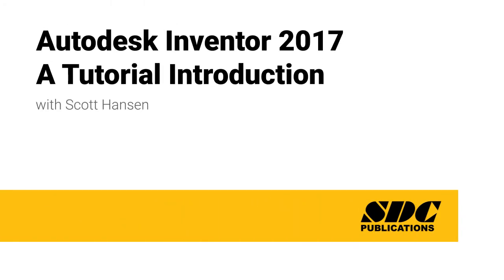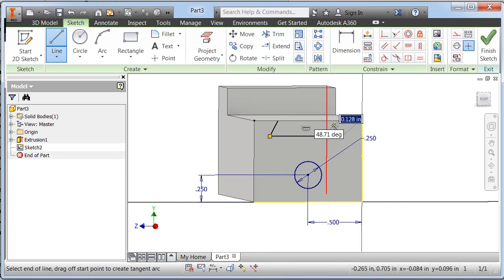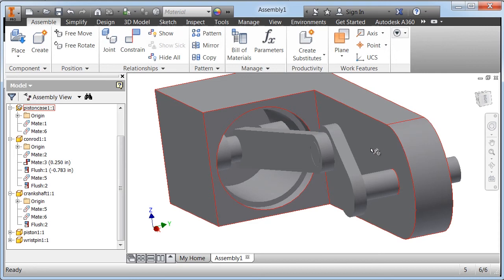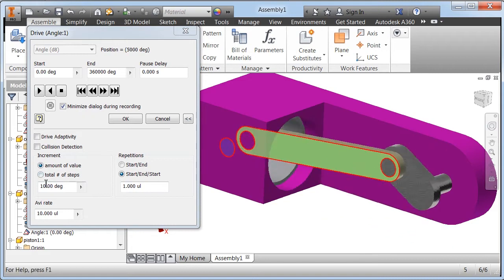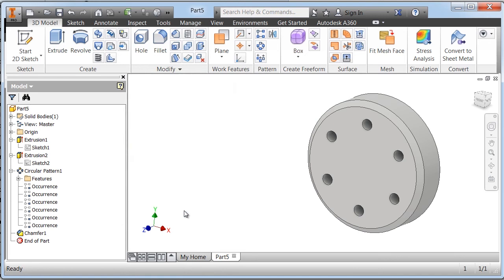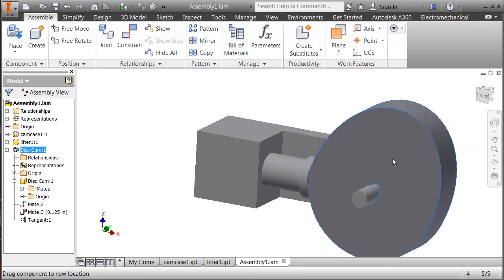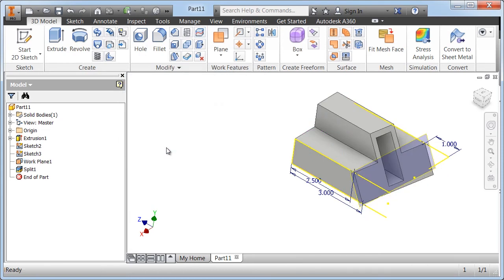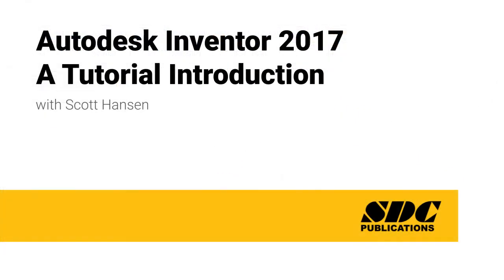Autodesk Inventor 2017 A Tutorial Introduction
This is an introduction to the book and video tutorial, Autodesk Inventor 2017 A Tutorial Introduction. This unique text and video combination presents a thorough introduction to Autodesk Inventor 2017 for anyone with little or no prior experience with CAD software.

Key features of this book and video set include:

• Designed for anyone who wants to learn Autodesk Inventor
• Absolutely no previous experience with CAD is required
• Uses a learn by doing approach
• Starts at a basic level and guides you to an advanced user level
• Includes extensive video instruction